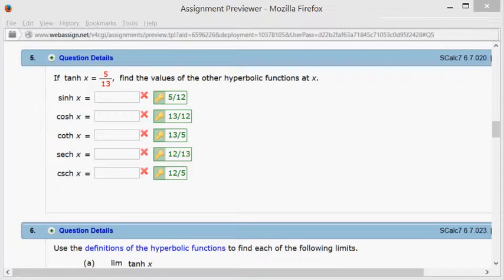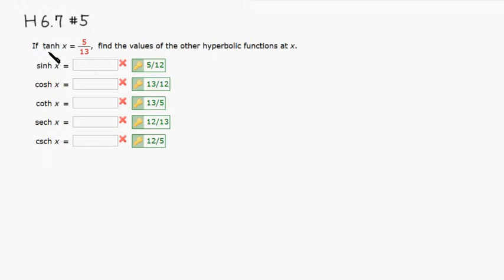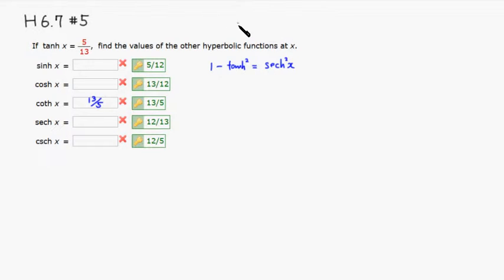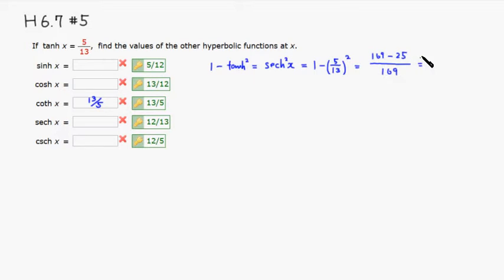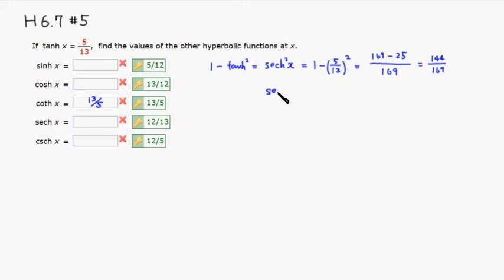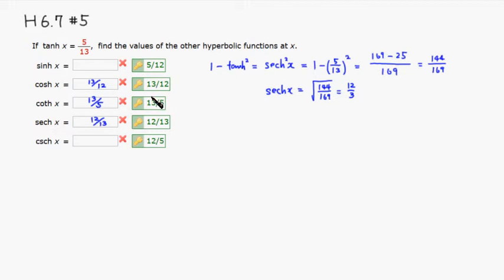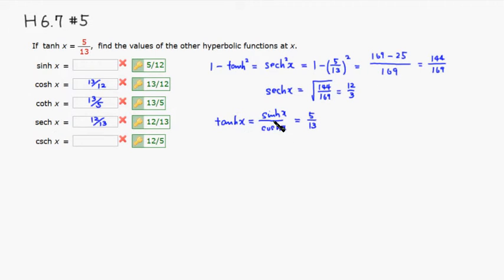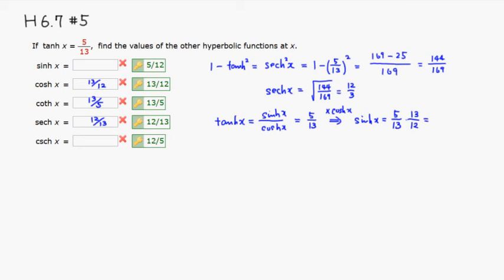MTH 131 H6.7 #5 (Fall 2014)